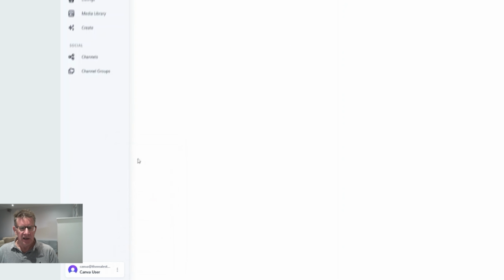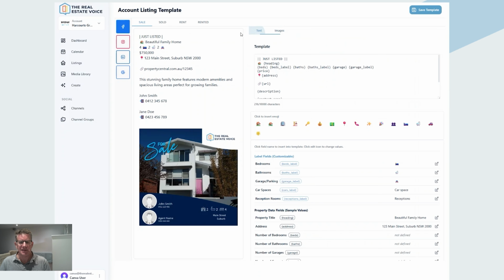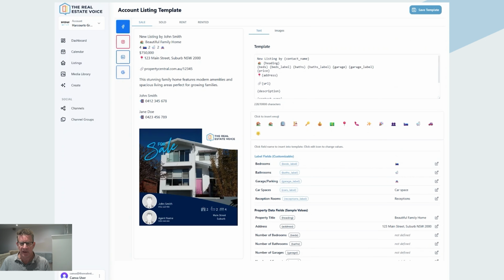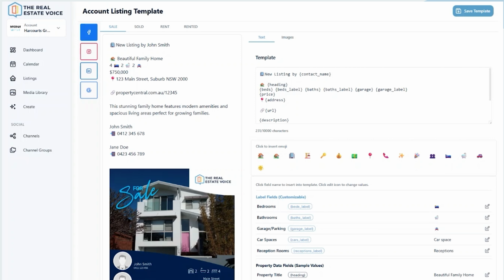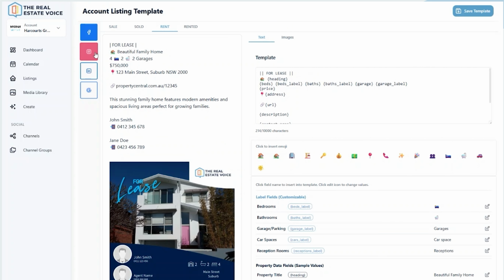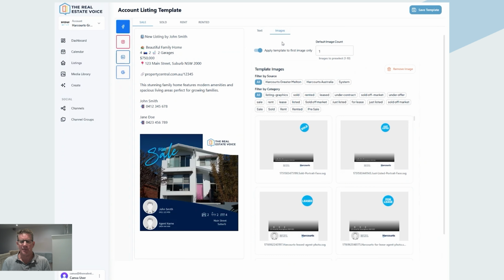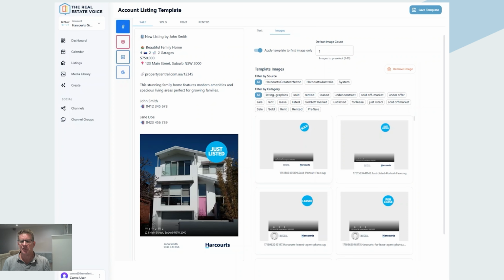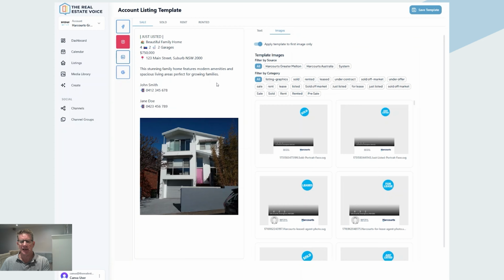How to Set Up Listing Templates in TREV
In this TREV training video, we’ll walk through how to set up and customise listing templates for your real estate brand.

You’ll learn how to:

Create and edit listing templates
Add listing text fields dynamically
Configure listing images
Position logos, agent details and branding
Create templates for different listing types
Build consistent branded social media graphics

TREV automatically pulls listing information and images into your templates, helping you create professional real estate social media content faster and more consistently.